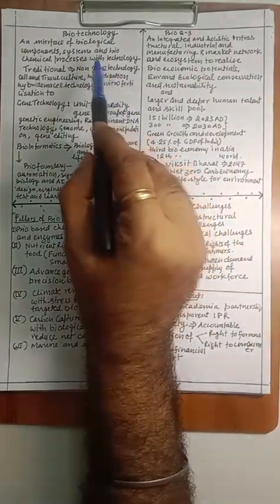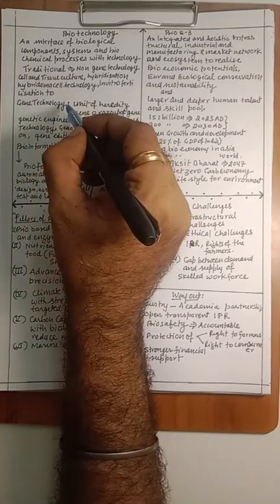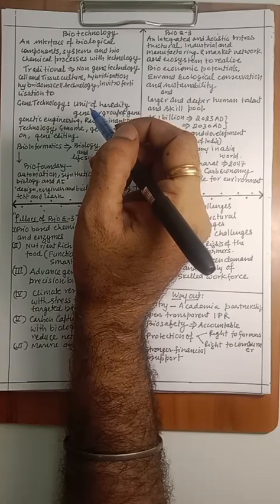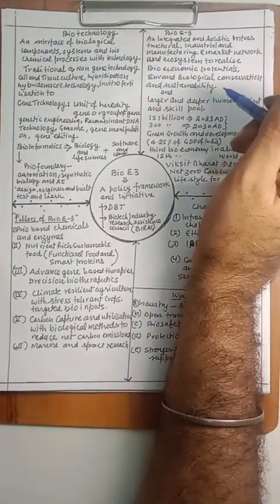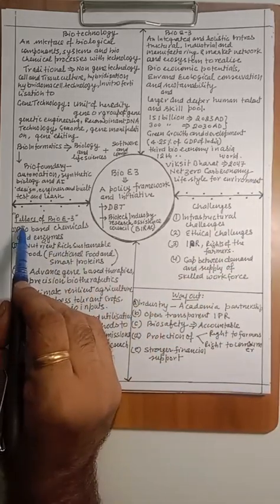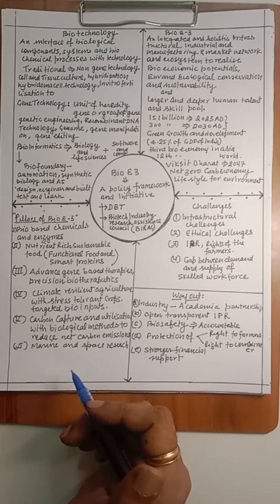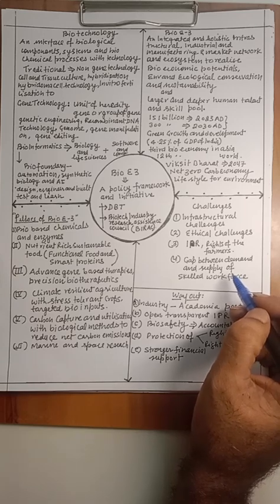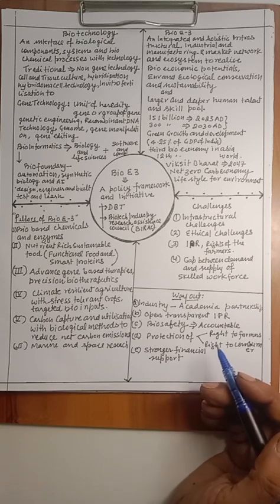Bio E3D BT, BIRAC Green and Sustainable Growth,LIFE.